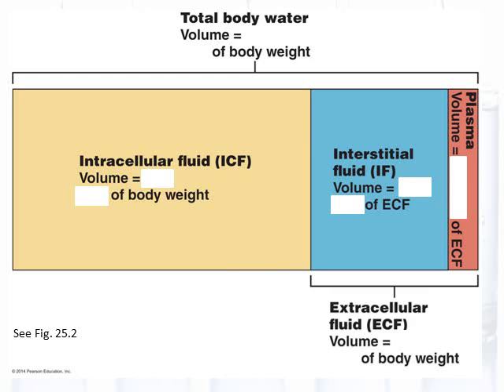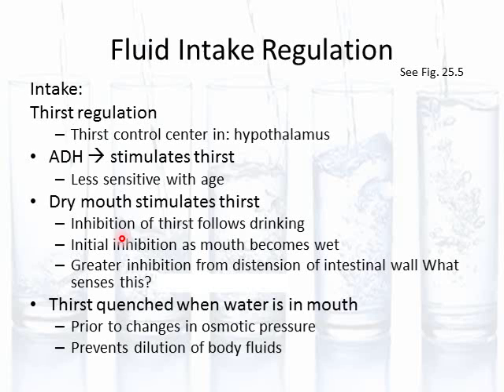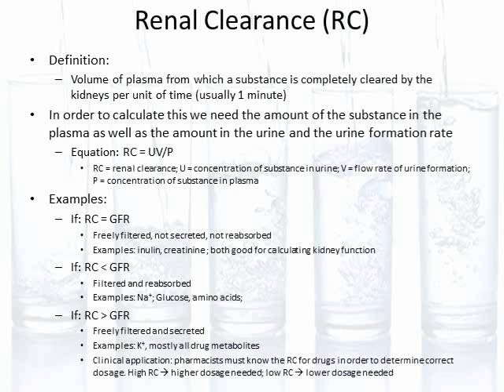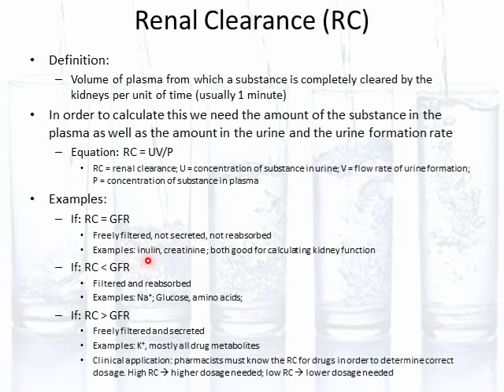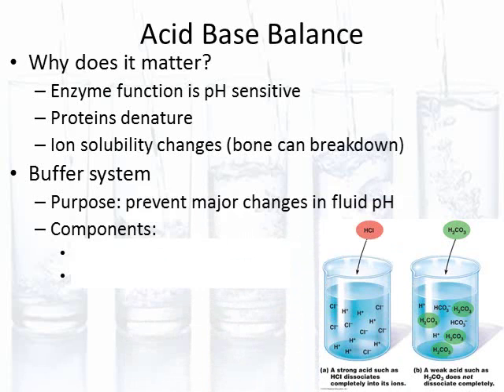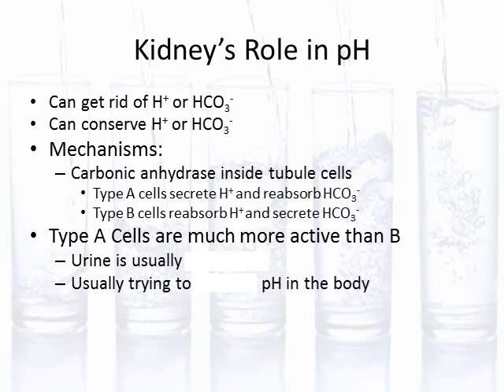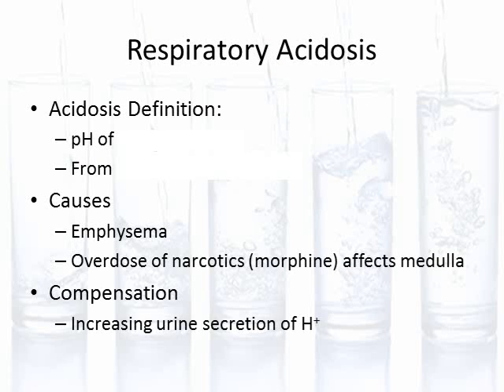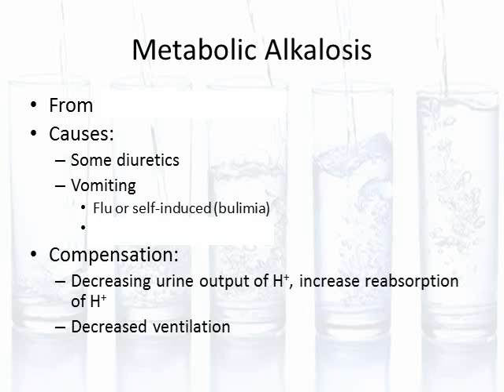6 Fluid Balance, Urine Clearance, pH Balance